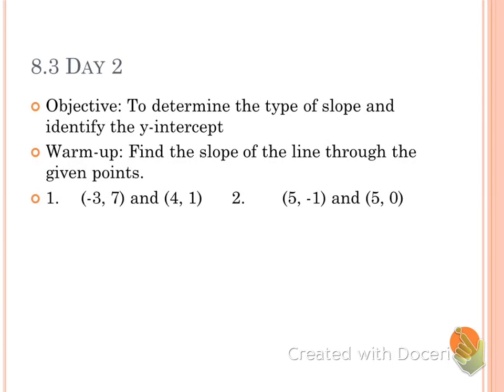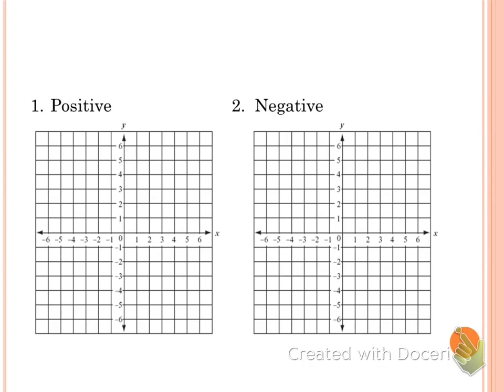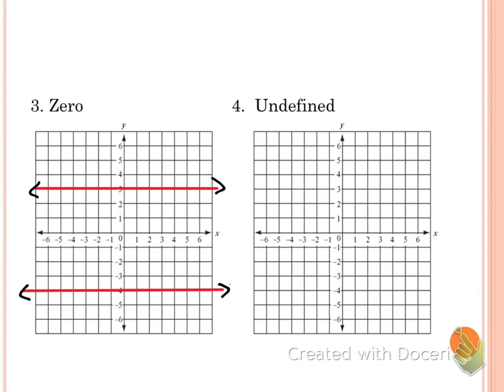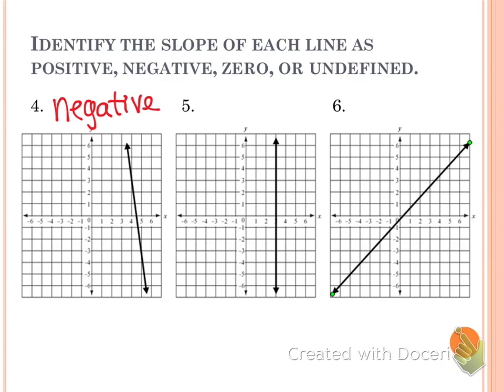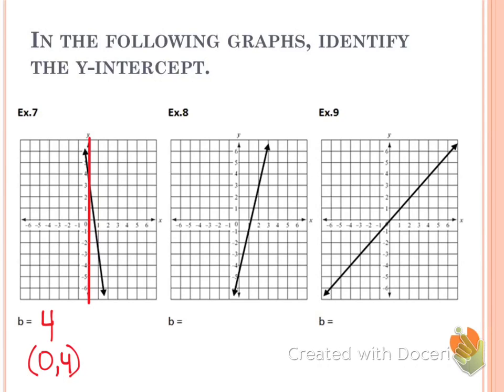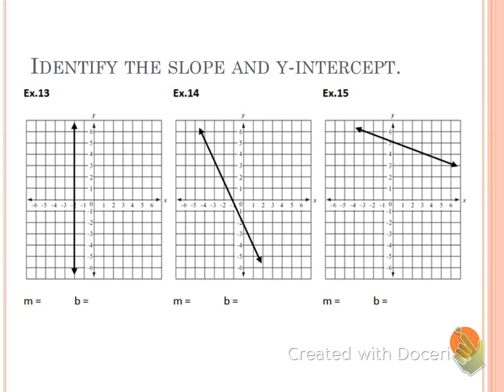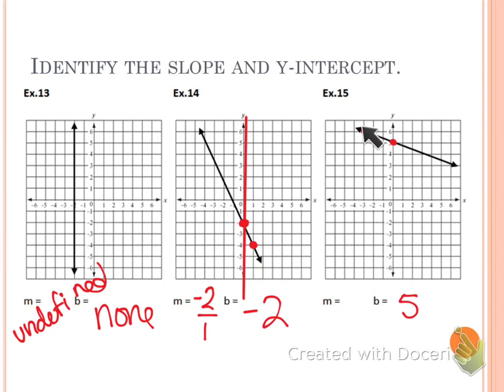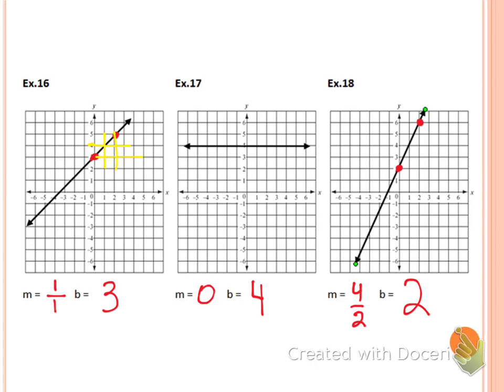Algebra I 8.3 Day 2 Notes